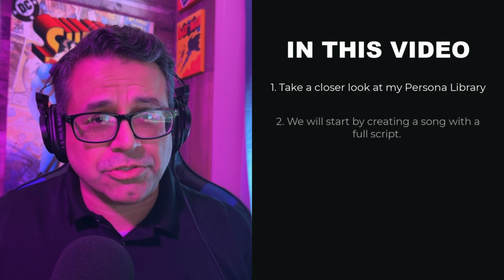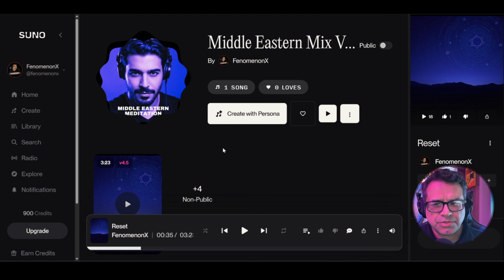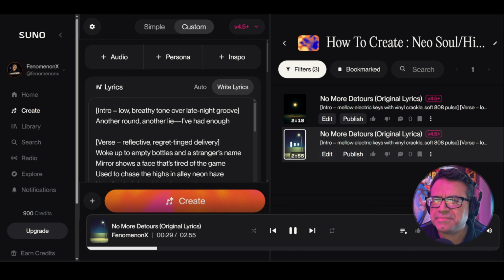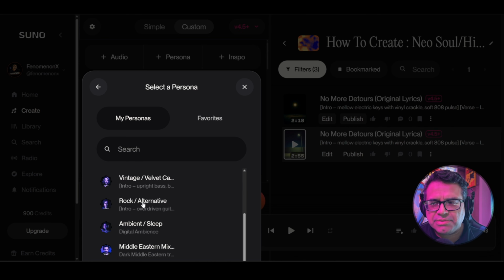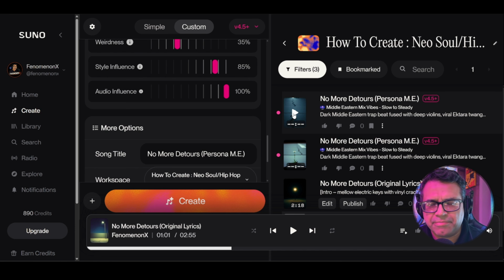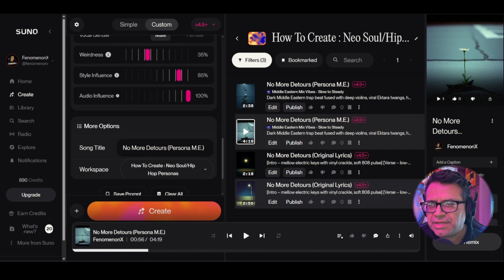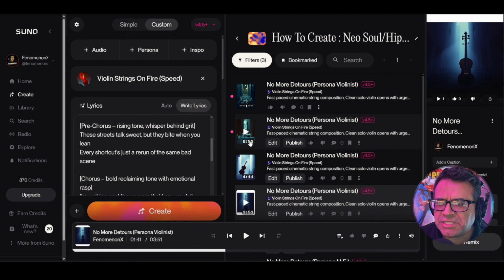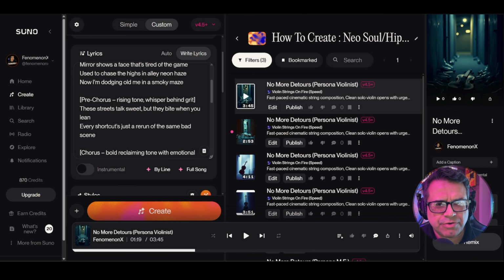How to Create Personas Using Suno AI Music - Tutorial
FX Co-Producer isn’t just another Suno prompt helper…

It’s a full creative A.I. music workflow system designed to help you create better songs with more control, better direction, and less frustration.

🎛️ Build powerful structured prompts for Suno
🧠 Generate ideas faster with Prompt Genie
💾 Save Projects & return later
✍️ Edit Lyrics inside your workflow
🎤 Shape vocal energy & delivery
🔥 Explore Signature Presets & Subsets
🎵 Organize creative direction before generation
📂 Store prompts inside Prompt Vault
⚡ Instantly spark new song concepts with Surprise Me
🎚️ Refine vibe, pacing, atmosphere, storytelling & emotion

Most people throw random words into A.I. music generators and hope something good happens.

FX Co-Producer was built to help creators direct music intentionally.

Whether you're creating:
• Cinematic emotional tracks
• Viral TikTok songs
• Lo-fi
• Dark trap
• Country
• Hyperpop
• Ambient worlds
• Anime-inspired soundtracks
• Story-driven music

FX Co-Producer helps transform rough ideas into structured creative direction for top A.I. music generators like Suno.

🎧 Built by FenomenonX

• Suno Tutorials
• Prompt Engineering
• A.I. Music Strategies
• Vocal Styling Techniques
• Cinematic Music Creation
• Creative Workflow Experiments

🎶 In this tutorial, I’ll show you how to create and use Personas inside Suno AI Music — one of the most powerful tools for building a consistent sound and unique identity as a creator. Whether you’re aiming for album-ready cohesion or just experimenting with new vibes, Personas will help you lock in your style and stand out.

🎧 IT'S HERE & READY! 🔥 🔥 🔥 FX Co-Producer 🔥 🔥 🔥

(My custom Multi-functional - AI music-prompt engine): Over 30+ Signature Presets (Music Genres)

Join the community and explore powerful tools to help you create better Suno music faster — including advanced presets, lyric engines, style builders, and more.

Which team won? Red or Blue?